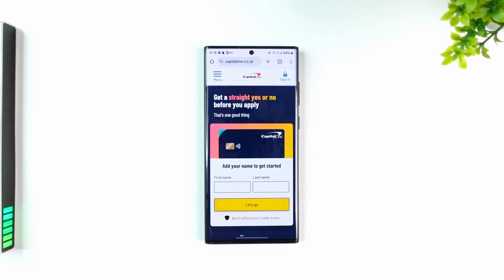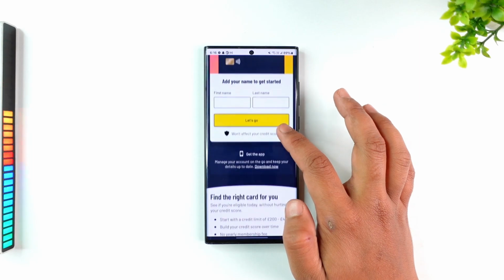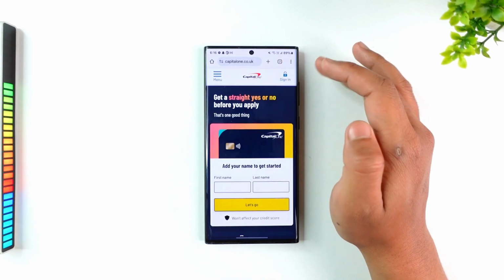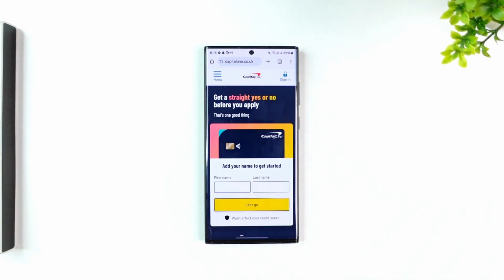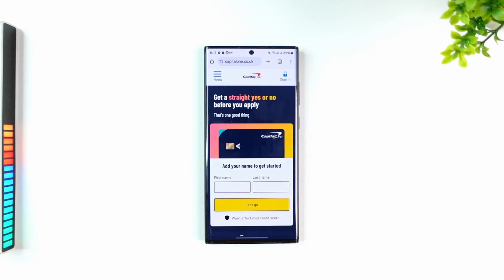How to Use Capital One Credit Card UK !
Using your Capital One credit card in the UK is simple, whether you want to make purchases, withdraw cash, or manage your finances online. Before using your card, you must first activate it. Activation can typically be done online by logging into your Capital One UK account and entering the activation code provided with your card. Alternatively, you can activate your card by calling Capital One customer service.

Once activated, your Capital One credit card can be used for various transactions. You can use it for everyday purchases in stores, online shopping, and even for withdrawing cash from ATMs. If you have a physical card, simply tap it on contactless payment terminals or insert it into card readers and enter your PIN when required. Your card can also be linked to mobile payment services like Apple Pay and Google Pay for secure, hassle-free transactions.

If you have a virtual Capital One credit card, you can use it for online purchases by entering your card number, expiration date, and CVV code at checkout. Virtual cards are ideal for secure online shopping but cannot be used for in-person transactions.

Additionally, Capital One credit cards allow you to transfer balances from other cards, helping you manage your debt more efficiently. You can also set up direct debits to ensure your monthly payments are made on time, avoiding late fees and maintaining a good credit score.

For cash withdrawals, you can use your credit card at ATMs, but keep in mind that cash advances often come with higher interest rates and fees. It’s always best to check your Capital One account for any applicable charges before withdrawing cash.

By using your Capital One credit card responsibly, you can enjoy financial flexibility, earn rewards, and build your credit history.

Timestamps:
0:00 Introduction
0:03 Activating your Capital One credit card
0:20 Using your credit card for purchases
0:33 Making online payments with a virtual card
0:42 Withdrawing cash from an ATM
0:50 Setting up balance transfers and direct debits
1:06 Managing your Capital One account online
1:22 Conclusion